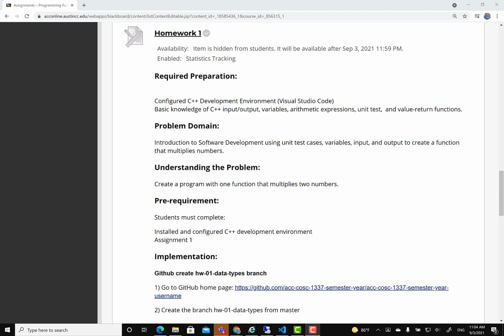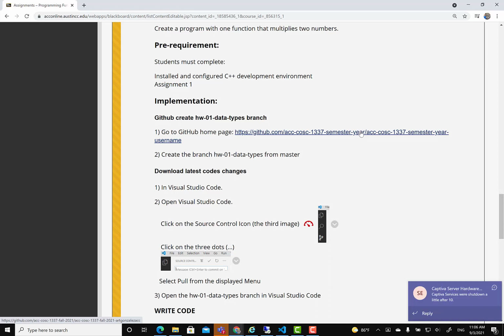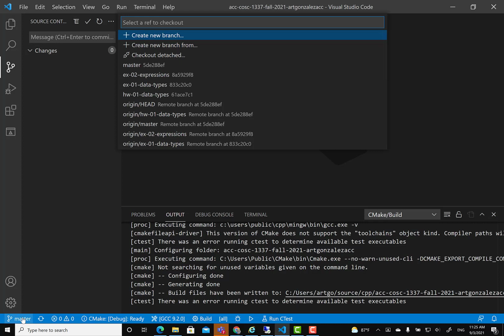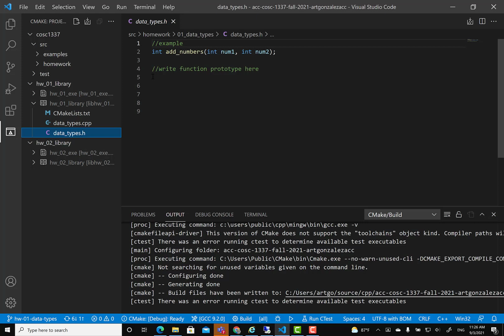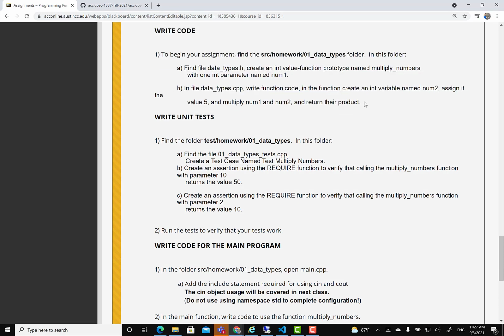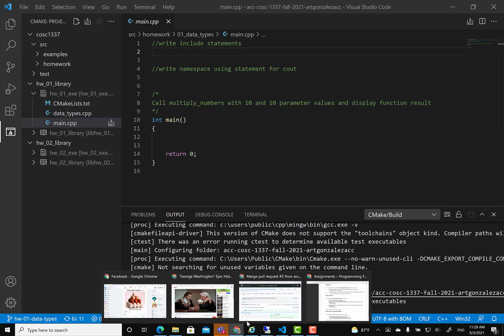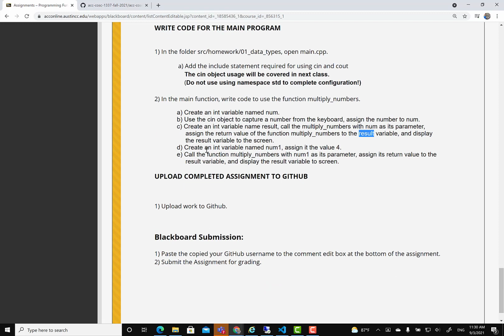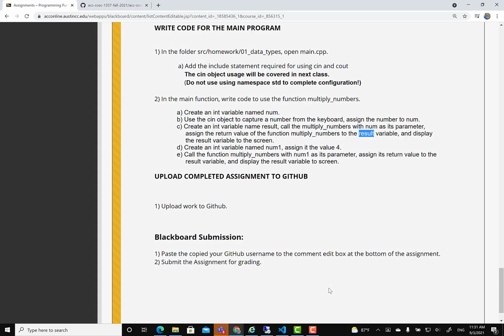COSC 1337 Homework 1 Overview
Overview of homework 1 create new branch, use new branch in Visual Studio Code, using .h, .cpp, creating unit test cases, and staging, committing, and pushing a working assignment back to GitHub.